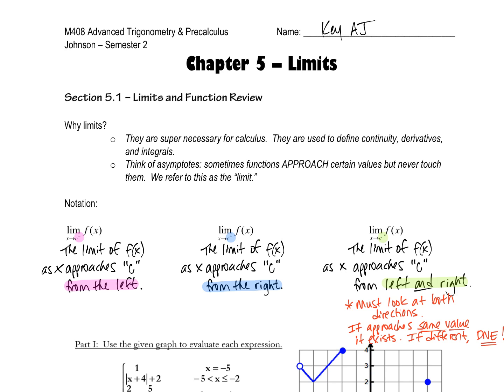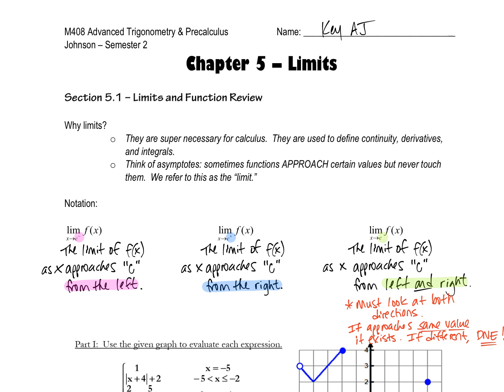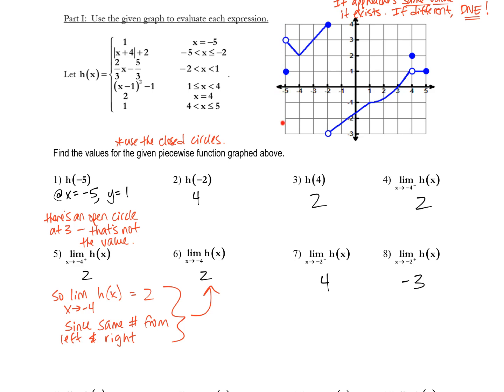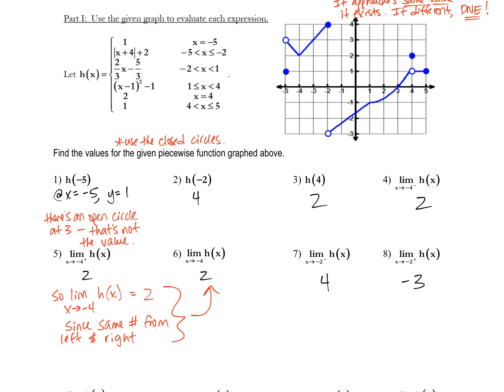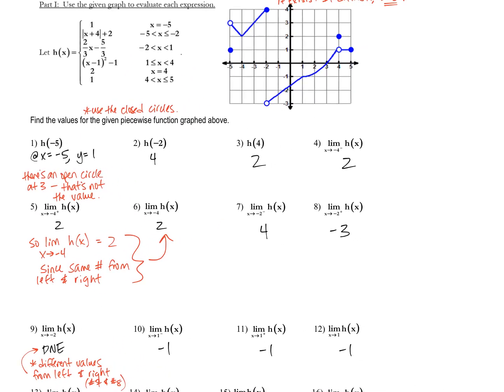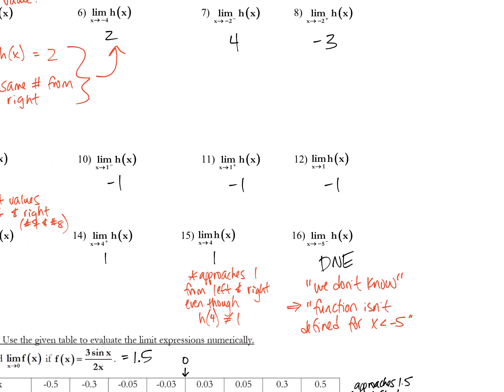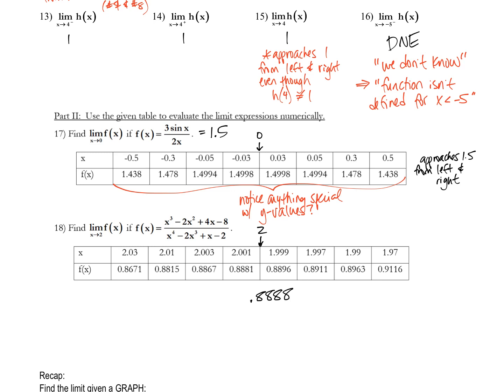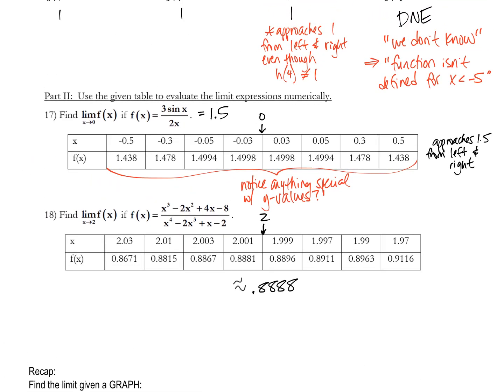408 video 2 evaluating limits day 1